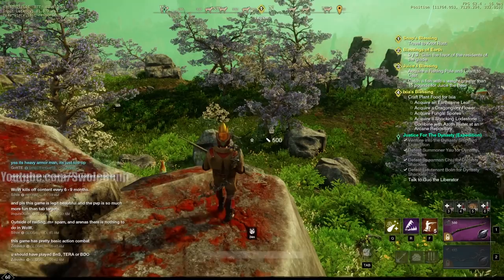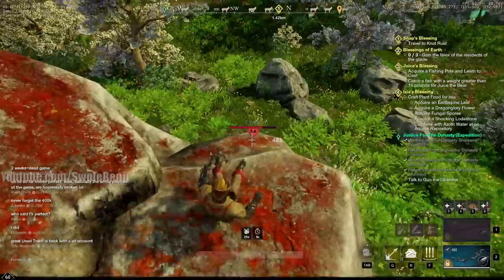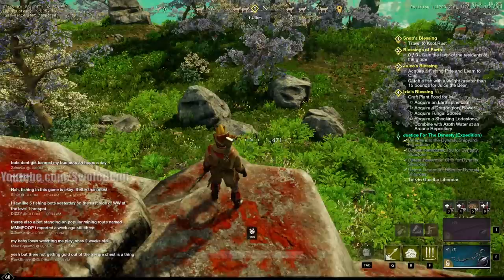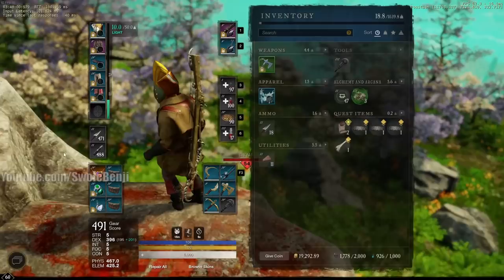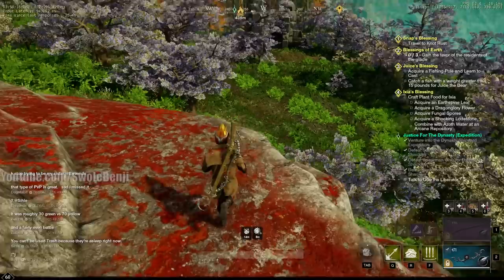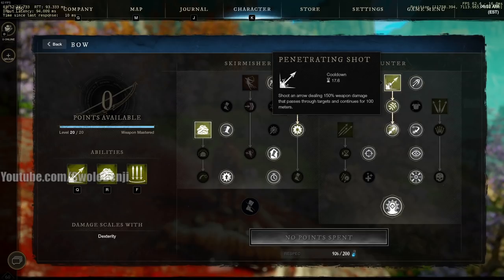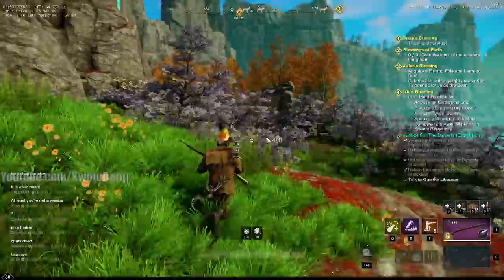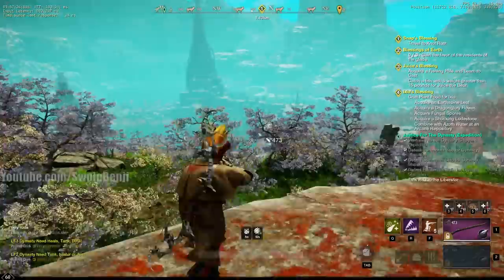New World - Is the Musket or Bow Worth Using?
Today I show off hidden tips and tricks with the bow and musket you can use in New World. Are the musket and bow worth using? This video shows off why I believe that the bow and musket might be worth using, but also might not. I've decided to move on from using the bow and musket for now but in the future I might give them another try.

Sadly the attack speed on both weapons fully talented and specced out just isn't comparable to the power and usefulness of other weapons currently in the game. If you want to use these weapons, awesome! They just feel really underpowered in solo play compared to everything else.